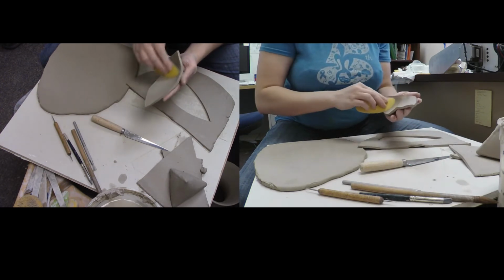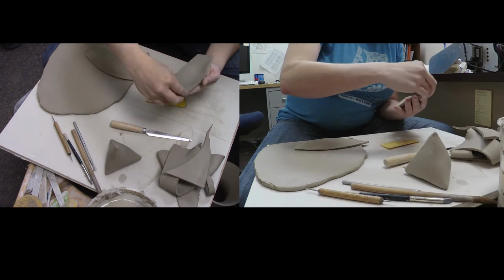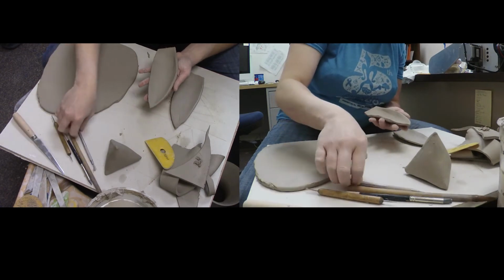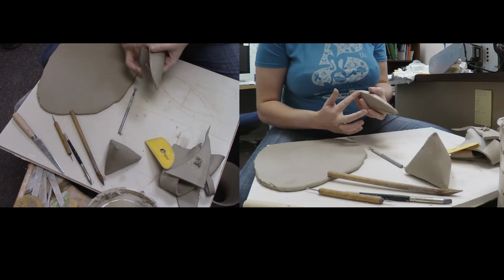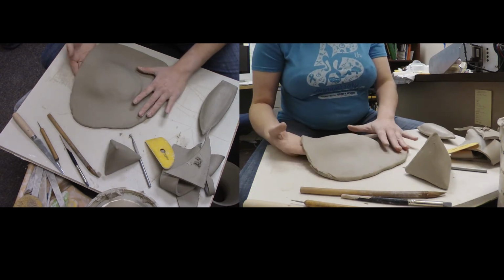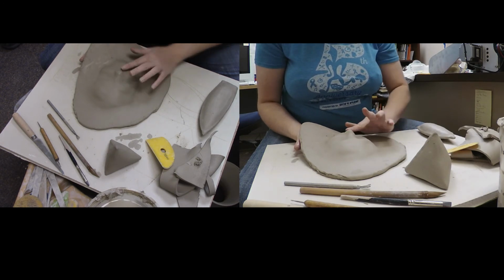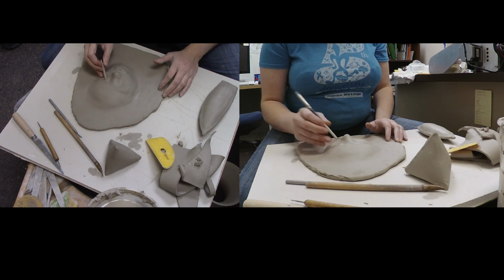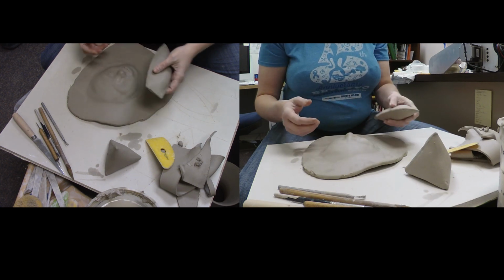Soft slab pushing out